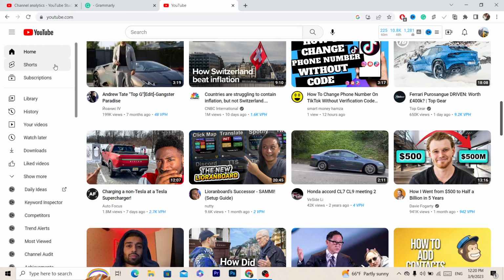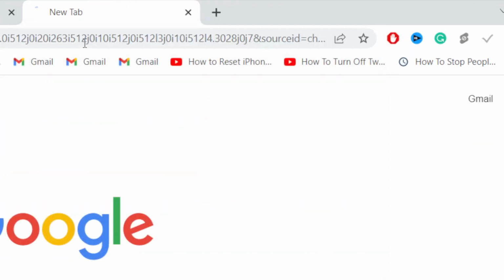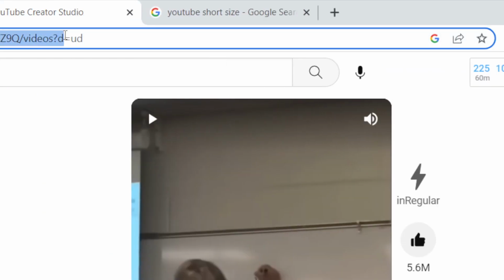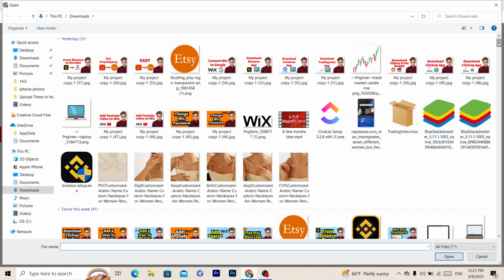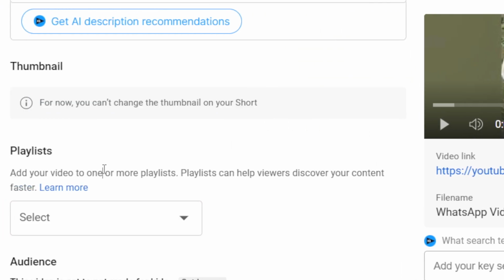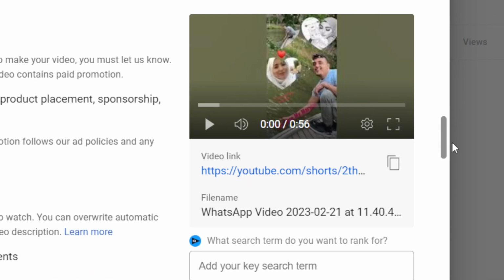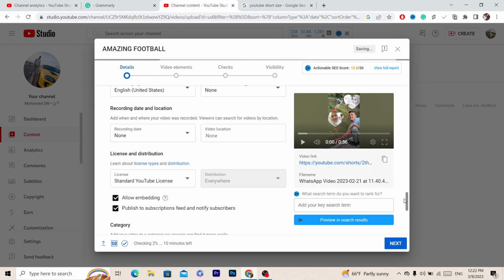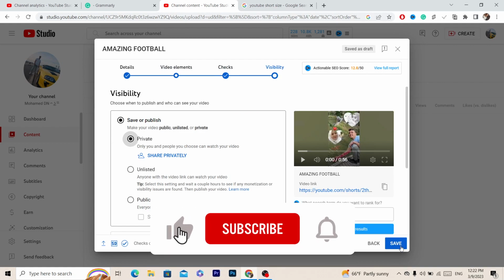How To Upload YouTube Shorts from PC and Laptop ( New Update From Youtube)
it is now possible to upload Shorts from your PC or laptop
In this tutorial, we'll show you how to upload YouTube Shorts from your PC or laptop using the new update from YouTube. We'll walk you through the steps to create and upload Shorts, including:

How to access the Shorts feature on YouTube
How to create a Shorts video using your PC or laptop camera or editing software
How to upload your Shorts video to YouTube using the new update
Tips for optimizing your Shorts videos for maximum engagement and views
Whether you're a seasoned YouTube creator or just getting started with Shorts, this tutorial will give you the tools and knowledge you need to upload YouTube Shorts from your PC or laptop. So, grab a notepad and pen, and let's get started!